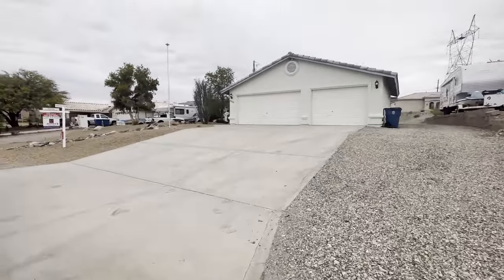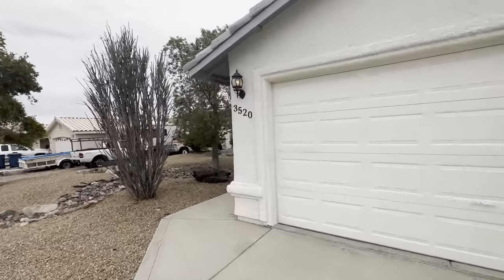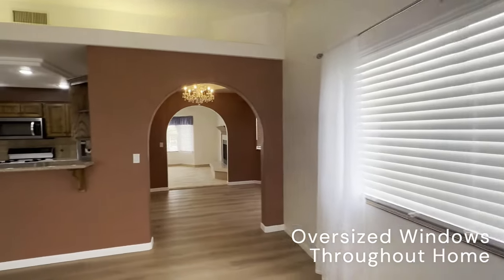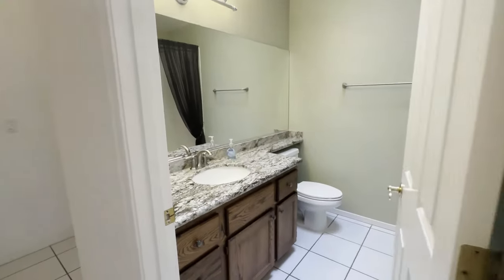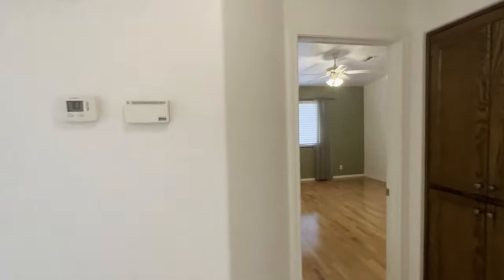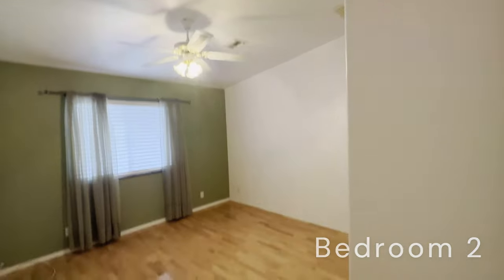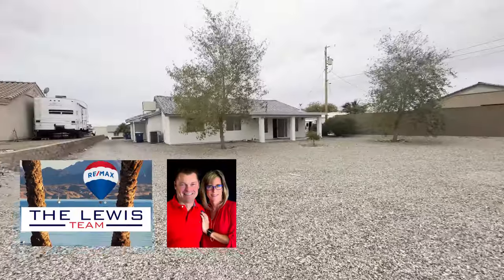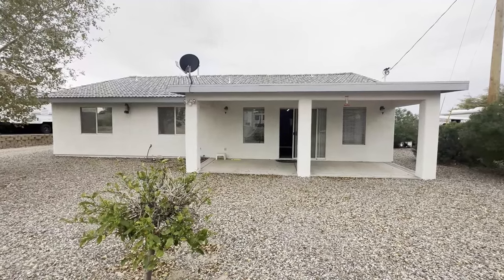REDUCED 3520 Tarpon Drive Lake Havasu City, Arizona Video Walkthrough of Tile Roof Home For Sale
Walk-through tour of 3520 Tarpon Drive in Lake Havasu City, Arizona with Bobby Lewis.  This 1814 Square Foot tile roof home is for sale on the south side of Havasu under $450,000.  See Full MLS Details of this home

Do you need to sell before you can buy this home?  See how much your home is worth here:

Welcome to your dream home in Lake Havasu City, Arizona! This charming 3-bedroom, 2-bath residence boasts an ideal layout with separate living, family, and dining rooms, providing ample space for both relaxation and entertaining. You'll love the modern updates, including sleek granite countertops in the kitchen, enhancing both style and functionality. Situated in a desirable neighborhood this immaculate home offers not only comfort but also convenience. The expansive backyard offers stunning mountain views, perfect for enjoying the serene desert landscape. With two patio areas. Abundant room to add a pool or guest house in back.For outdoor enthusiasts, the RV parking area with hookups is a major perk, providing space for all your recreational vehicles. This tile roof home's curb appeal is excellent with a 3 car garage upfront.Don't miss out on this incredible opportunity to own a slice of paradise in Lake Havasu City. With its prime location, desirable features, and great price, this home won't last long on the market. Schedule a showing today and make your homeownership dreams a reality!
Property Features

Acres:
0.34
Area:
LHC-South
Construction:
Stucco, Wood Frame
Exterior Features:
Landscape-Back Yard, Landscape-Front Yard, Patio Covered
Fireplace:
Gas/Propane
Garage/Parking:
Attached, Door - 7 Ft Height, Finished, Side Parking 8-10 Ft + Wide
Interior Features:
Breakfast Bar, Casual Dining, Ceiling Fan(s), Counters-Granite/Stone, Counters-Solid Surface, Jetted Tub, Open Floorplan, Vaulted Ceiling, Walk-In Closet(s), Window Coverings
Laundry Hookup:
House
List Price/Sqft:
267.31
Lot Sqft:
14898
Pool:
No
Roof:
Tile
Side Parking:
Yes
Subdivision:
Lake Havasu City
Year Built:
1995
Appliances/Equipment:
Built in Microwave, Dishwasher, Garage Door Opener(s), Gas Oven, Gas Range, RO System-Own
Assessments:
No
County:
Mohave
Fencing:
None
Fireplace:
Yes
Hoa:
No
Interior Flooring:
Carpet, Laminate Wood, Tile
Less Than 1 Acre:
Yes
Lot Description:
Rd Maintained-Public, View-Mountains
New Construction:
No
Property Sub Type:
Single Family Residence
Sewer:
Public Sewer
Stories:
1
Utilities:
200 Amp Panel, Electricity Available, Natural Gas Connected
Zoning:
L-R-1 Single-Family Residential
All information deemed reliable but not guaranteed, buyers are advised to confirm all information.

Bobby & Julie Lewis
The Lewis Team
RE/MAX by the Lake